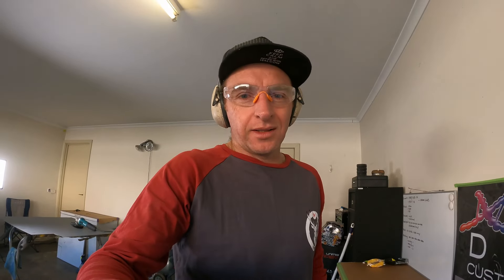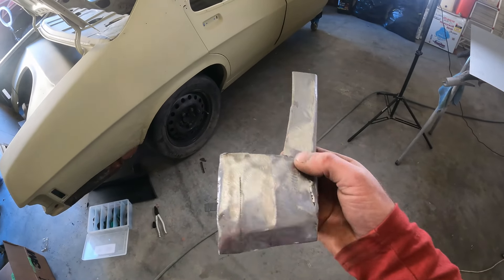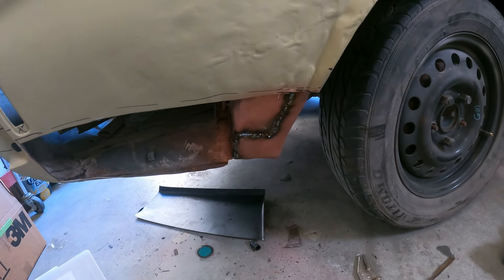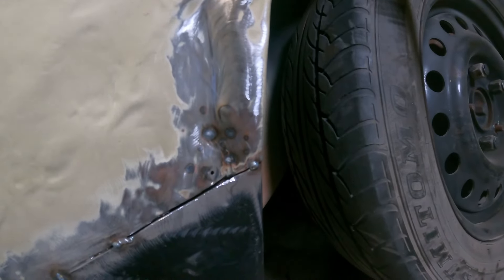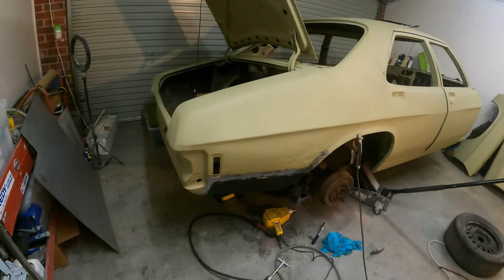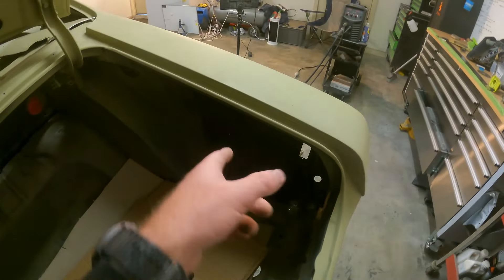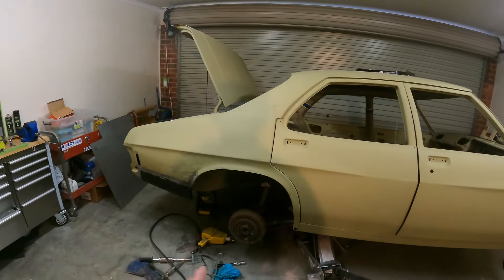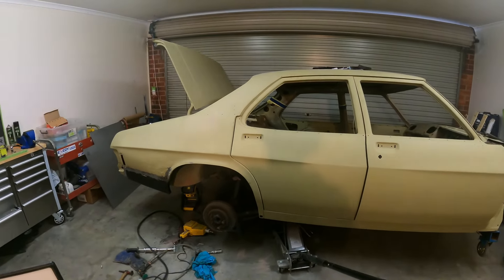HQ GTS MOCK UP RESTO - INNER & OUTER QUARTER PANEL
here are the videos spoken about in this video